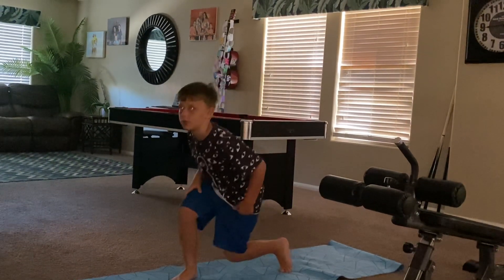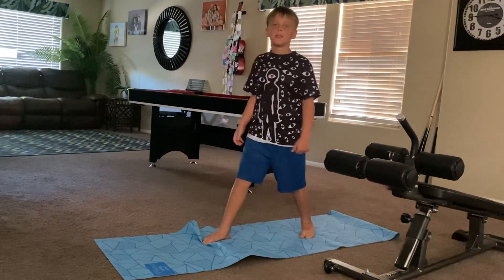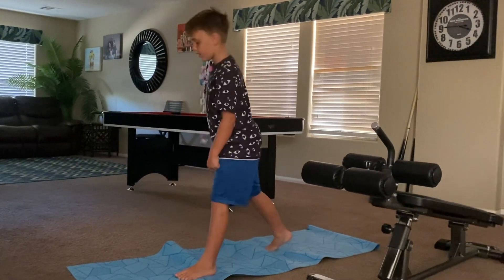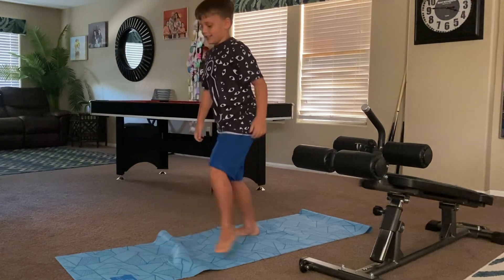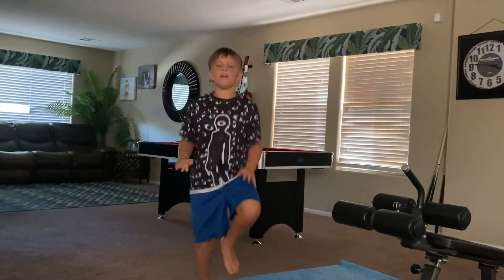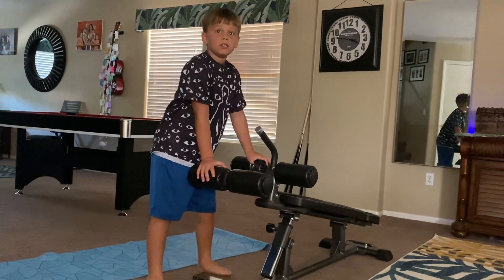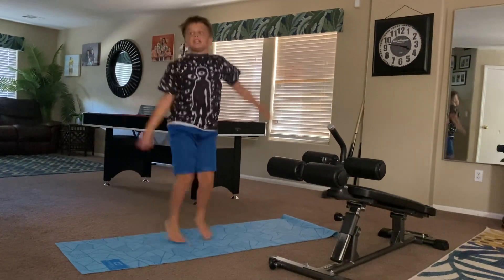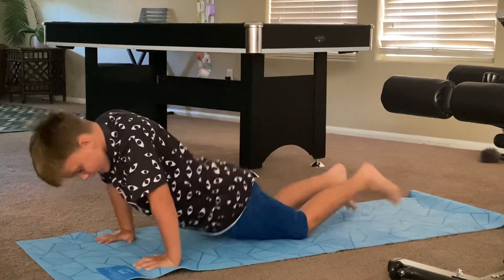5 workouts before bed